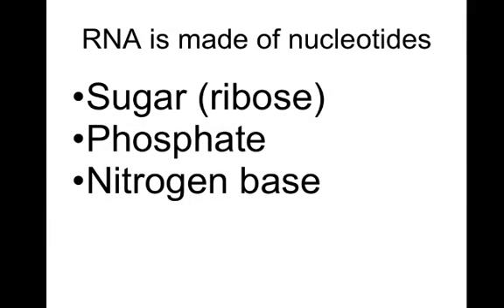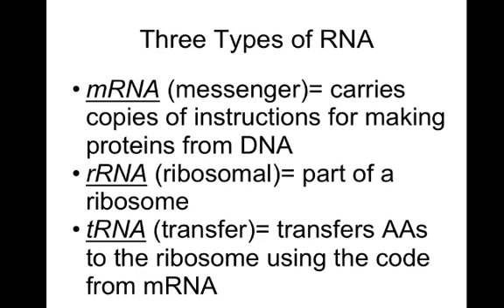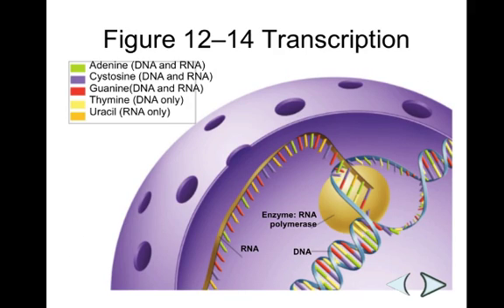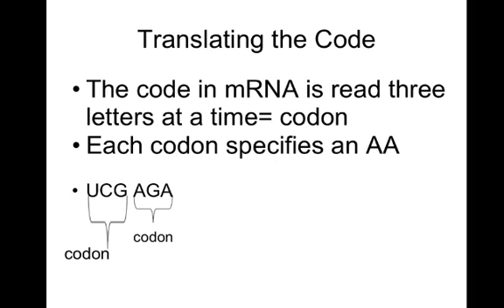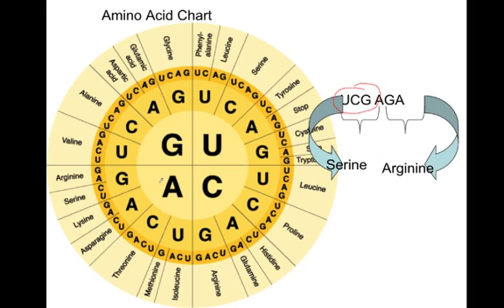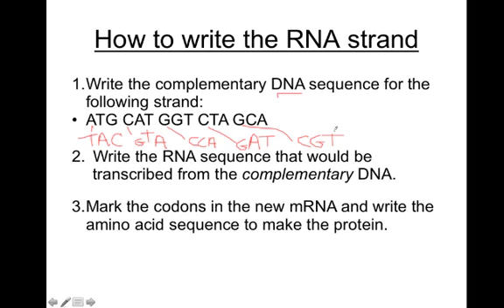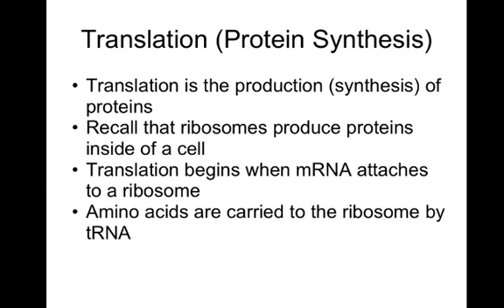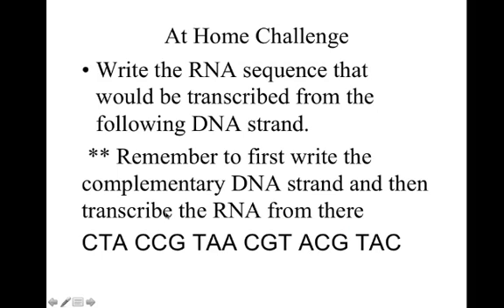Biocast RNA.mp4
A biology video about RNA with a brief overview of transcription and translation.